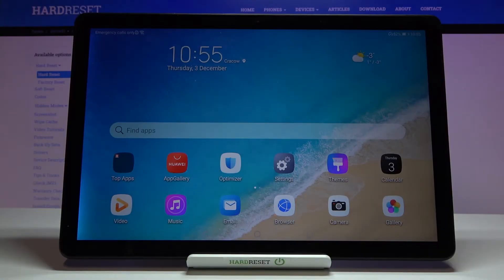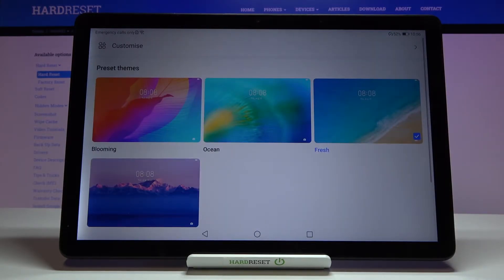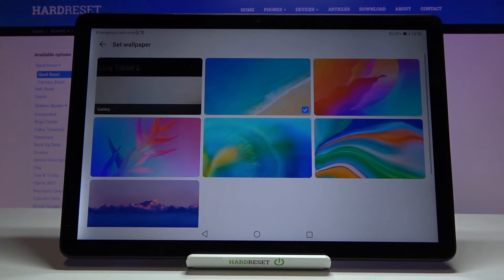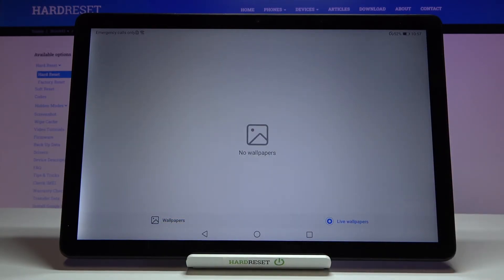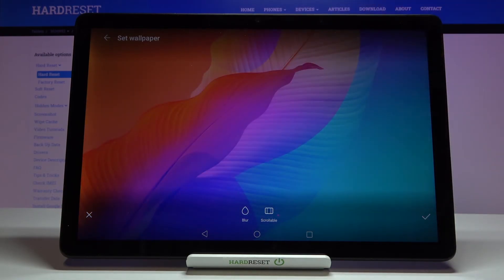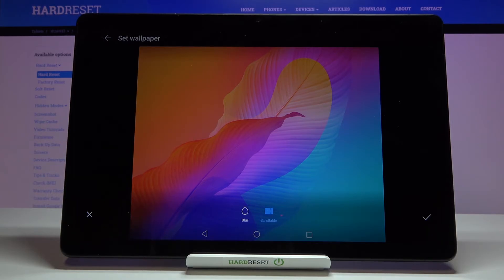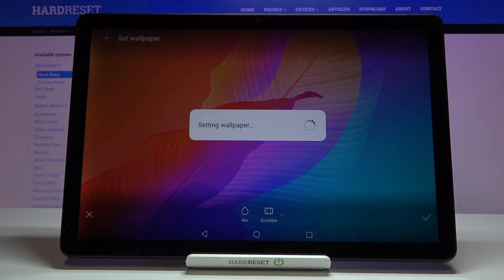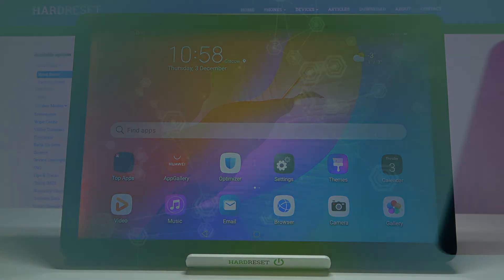How to Change Wallpaper in HUAWEI MatePad T10s – Desktop Update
Find out more info about HUAWEI MatePad T10s:
Wondered how to smoothly change wallpaper in HUAWEI MatePad T10s? Are you looking for a solution how to update the desktop display in HUAWEI MatePad T10s? We are coming with the uploaded video guide, where we teach you how to switch current wallpaper in HUAWEI MatePad T10s. If you want to find out how to refresh the screen of your Huawei tablet, follow the presented tutorial and learn how to choose the most wanted picture and set it on the home screen in HUAWEI MatePad T10s. Let’s use the instructions and change the wallpaper in the HUAWEI MatePad T10s. Visit our HardReset.info YT channel and find many super useful tutorials for HUAWEI MatePad T10s.

How to change wallpaper on HUAWEI MatePad T10s? How to delete my wallpaper in HUAWEI MatePad T10s? How to change your home screen in HUAWEI MatePad T10s? How to get rid of live wallpaper on HUAWEI MatePad T10s? How to update Wallpaper in HUAWEI MatePad T10s? How to set lock screen in HUAWEI MatePad T10s?